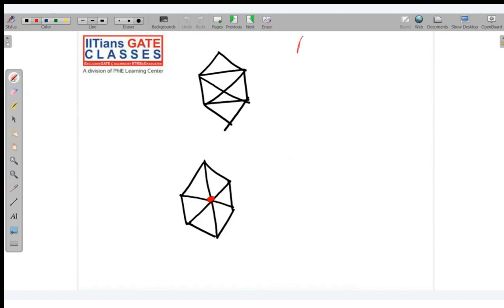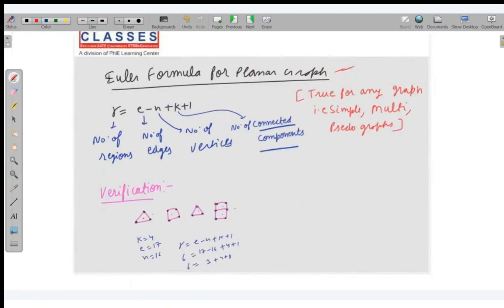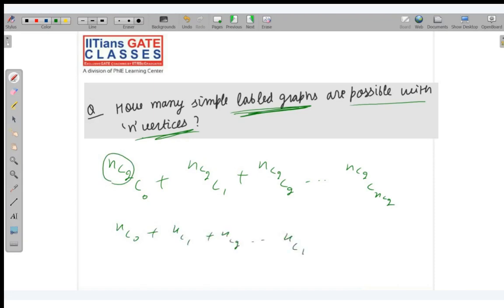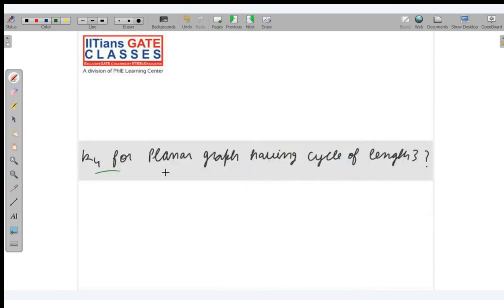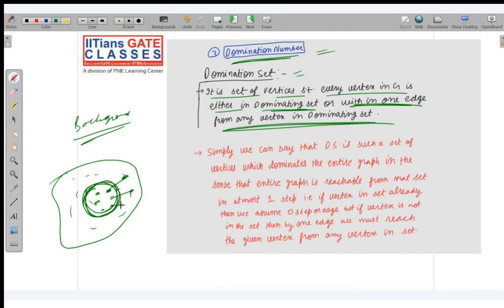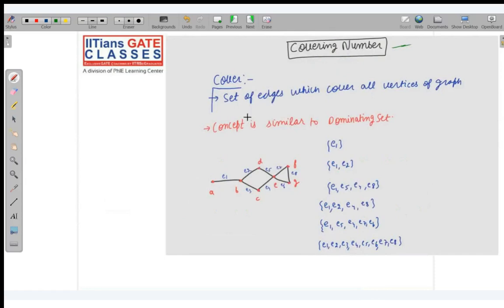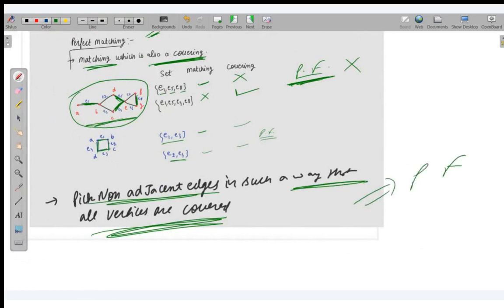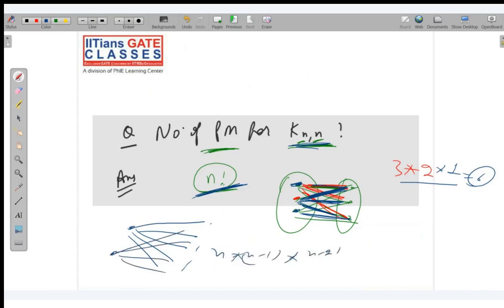Discrete Mathematics | Graph Numbers L20 | GATE CS Lectures | GATE CS Live Interactive Classes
➡️Lecture-20 Graph numbers, Discrete Mathematics

✅Salient Features
Regards,
Team IGC